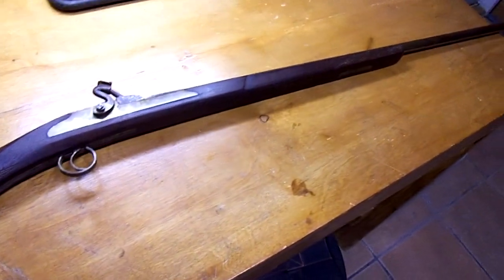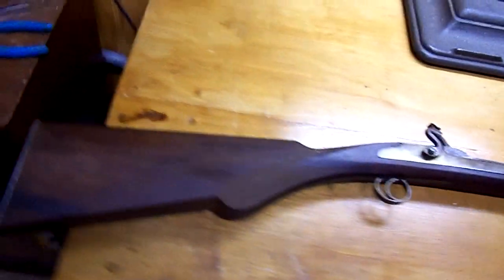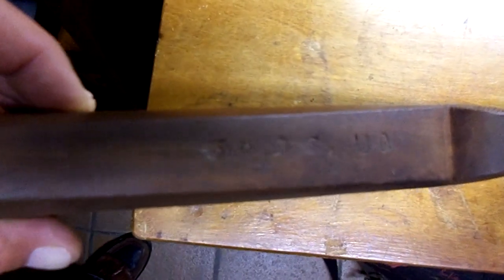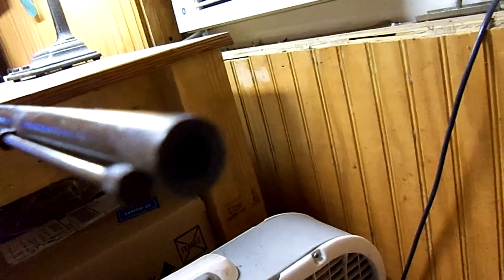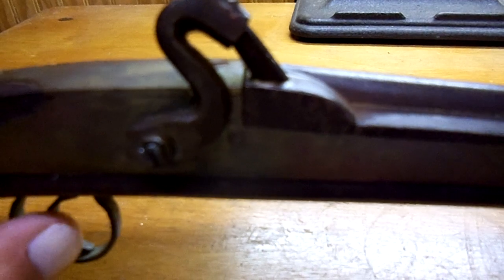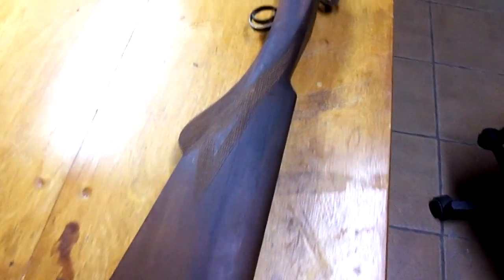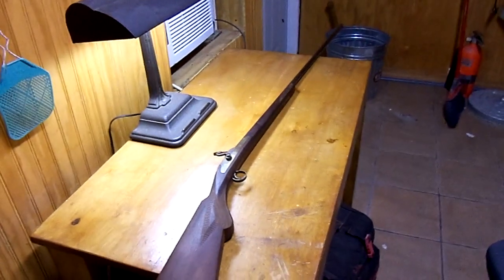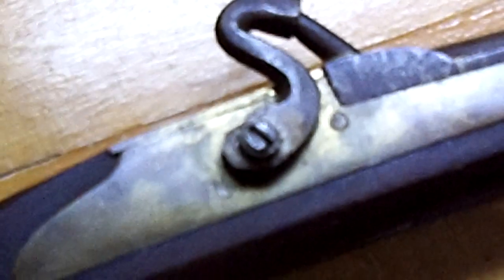Saul Overman examines Cambodian Black Powder Firearm Vietnam War bring back